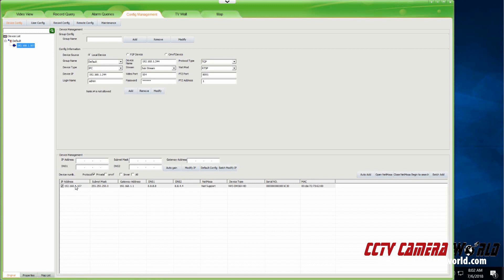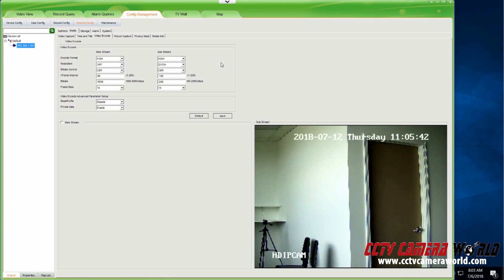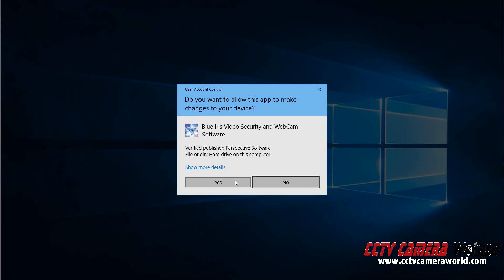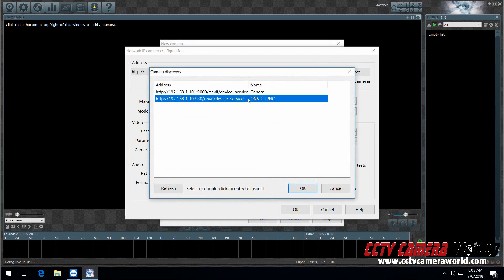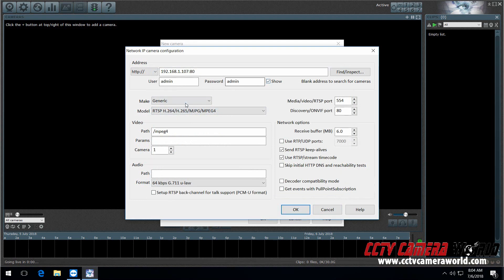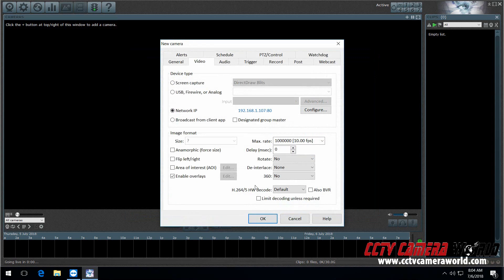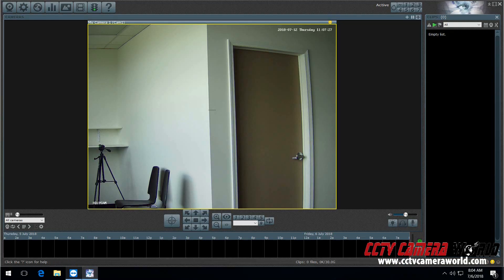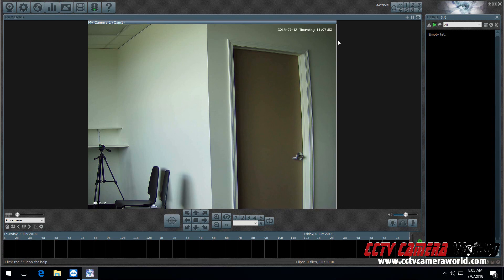How to use ONVIF cameras with Blue Iris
In this video CCTV Camera World techs show how to use ONVIF compatible cameras with Blue Iris